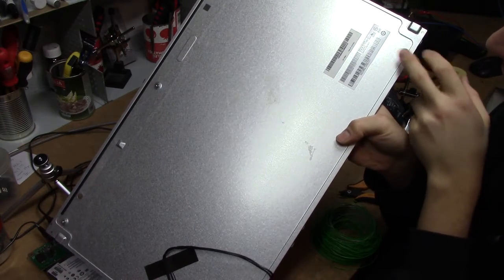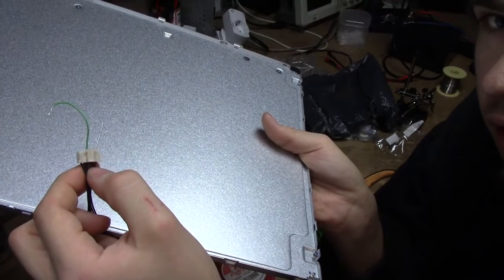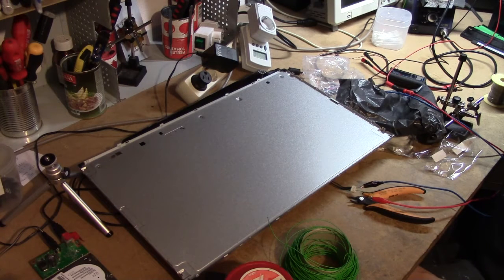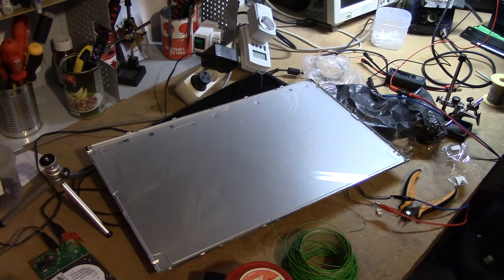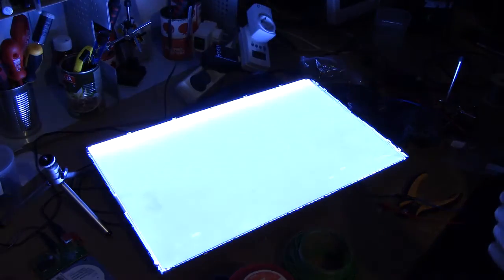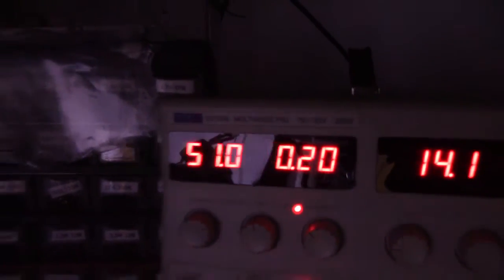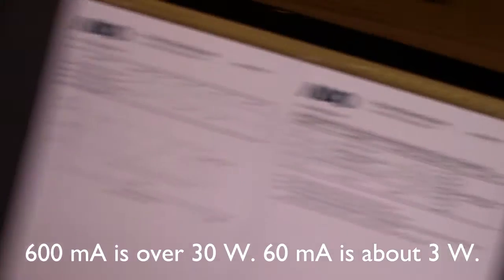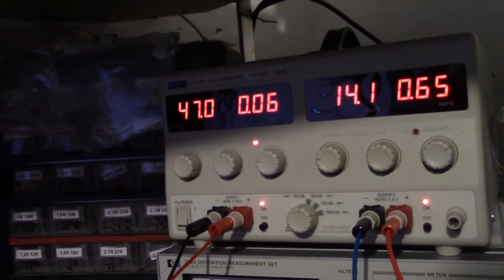How (and how NOT to) drive an MH215HW03 LED backlight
This old panel assembly was trash picked. The LCD panel was bust, the LCD inverter went to the parts bin at work, so I was left with a raw LED backlight and no suitable driver.

The quick data on it, is that the positive supply is the two middle pins of the backlight connector, and the four outer pins are the anodes for the four LED strips. They run about 45-50 V per strip, and they can be run at a maximum current of 60 mA per strip.

In my infinite wisdom, I overdrive them insanely and probably cut their life span in half.